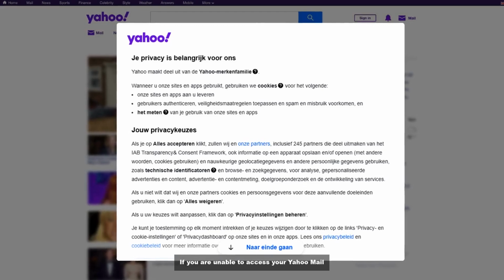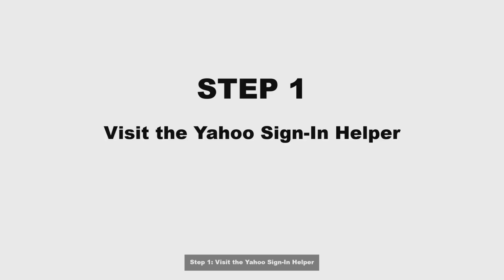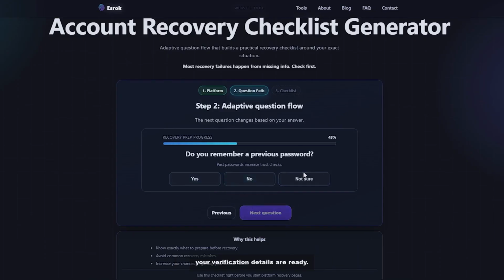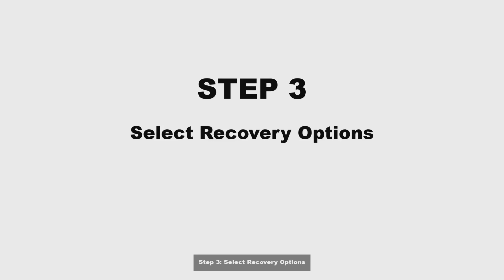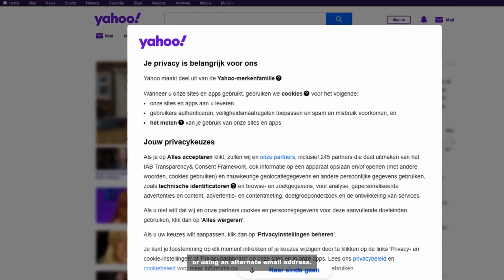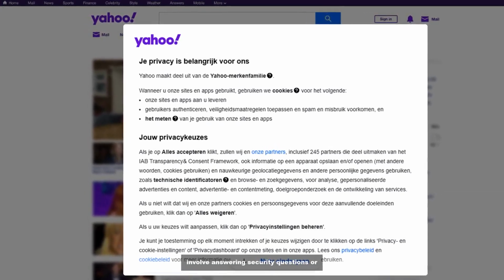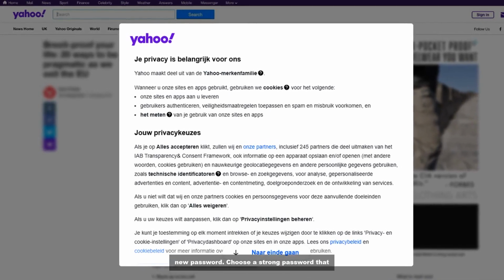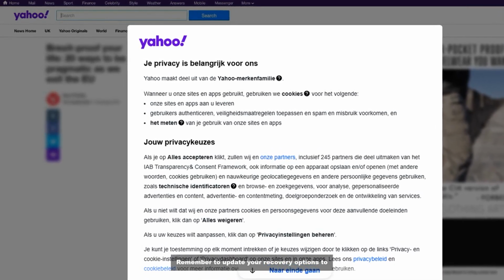How To Recover Access To Your Yahoo Mail Account Without Verification Codes 2026 (FULL TUTORIAL)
In this video, we will show you how to recover access to your Yahoo Mail account without verification codes in 2026. If you're facing issues logging in or have lost access, this full tutorial will guide you through the process step by step.